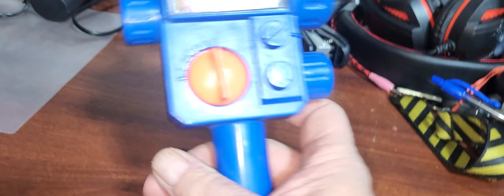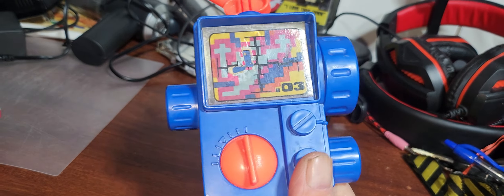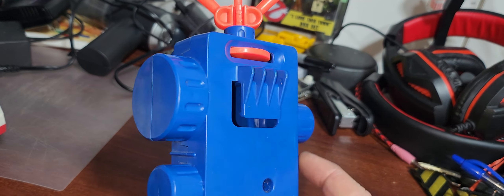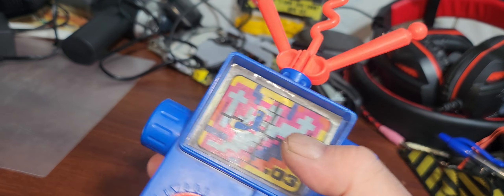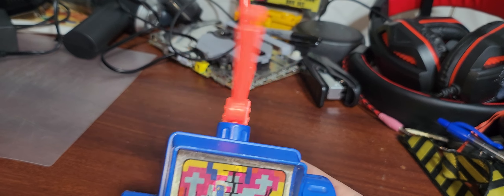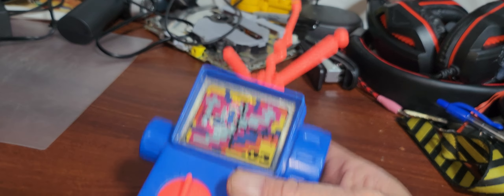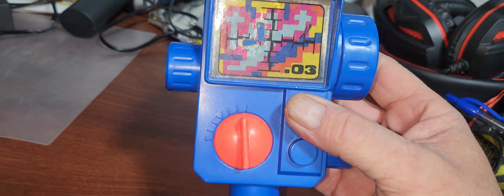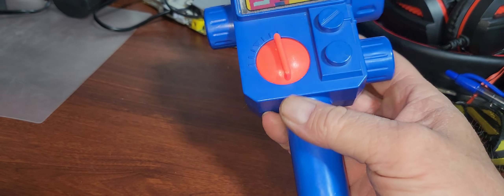Oasis Pick Ups For December 11th 2024